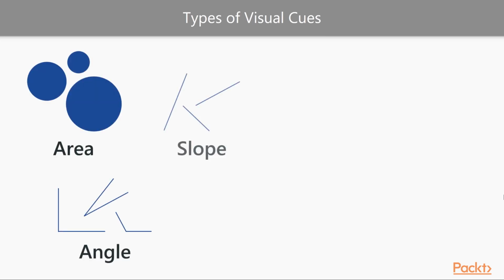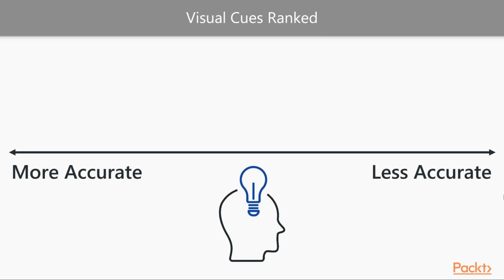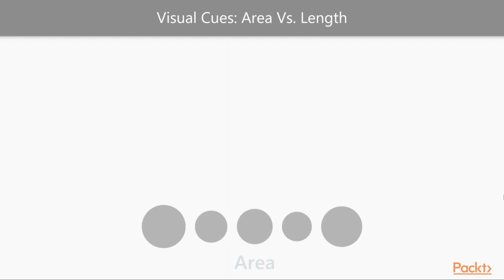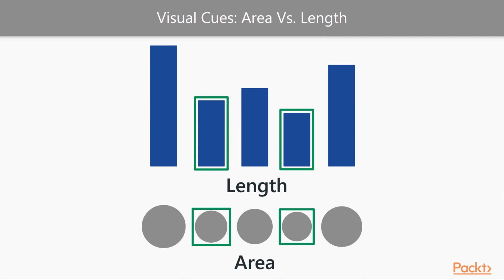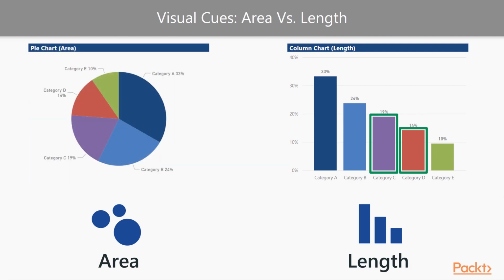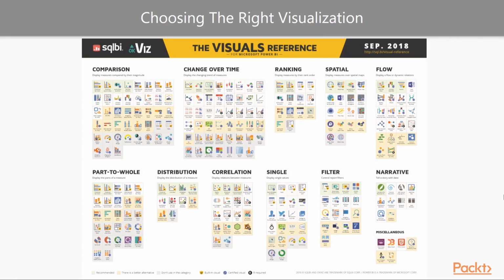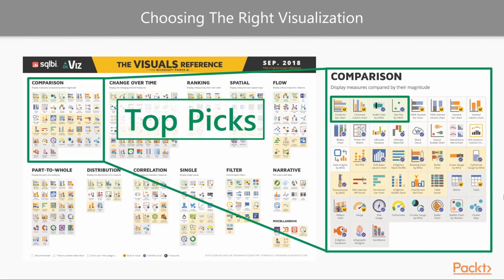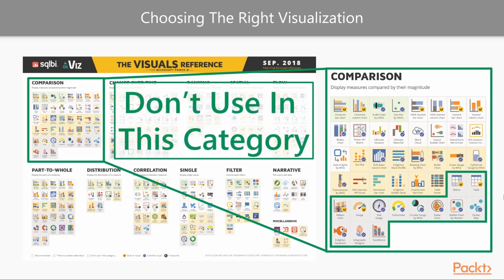Learning Microsoft Power BI: Visual Cues and Chart Types|packtpub.com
This video tutorial has been taken from Learning Microsoft Power BI. You can learn more and buy the full video course